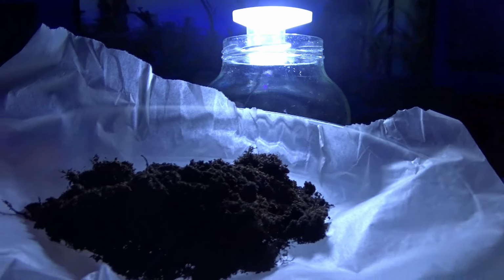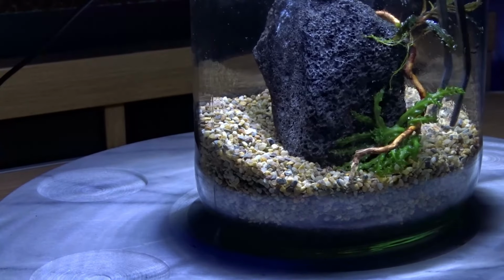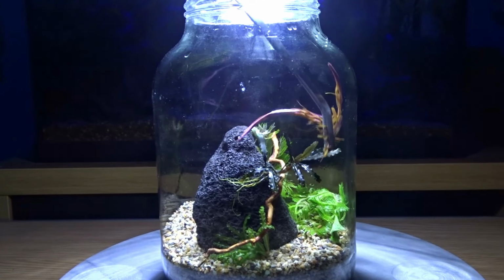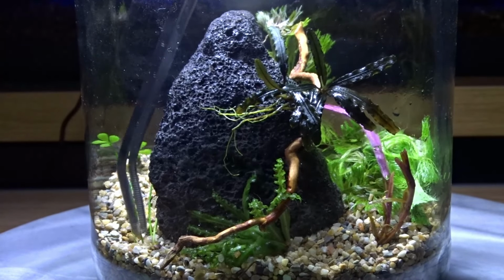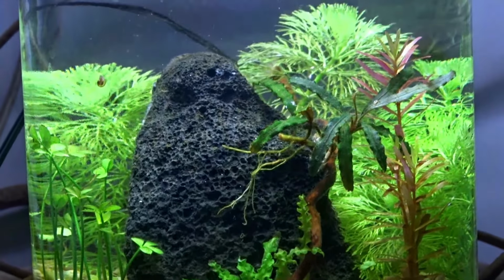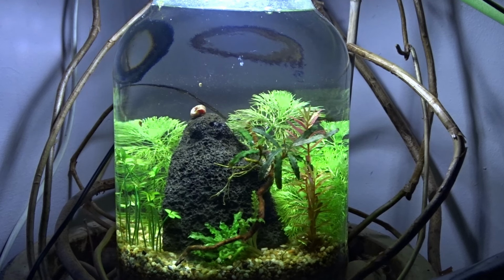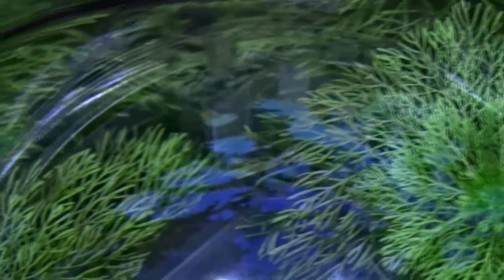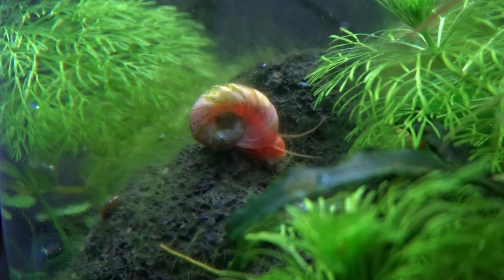PICKLE JAR AQUARIUM - NO WATER CHANGES | No filter, no heater, walstad planted ecosystem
I set up a planted pickle jar aquarium with no filter and follow its progression through 2 months without a single water change or any maintenance.